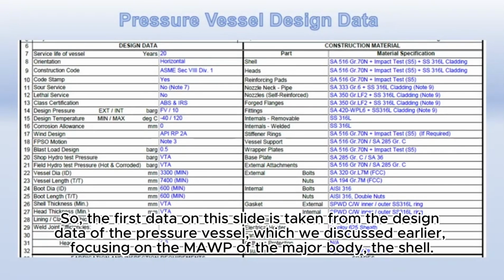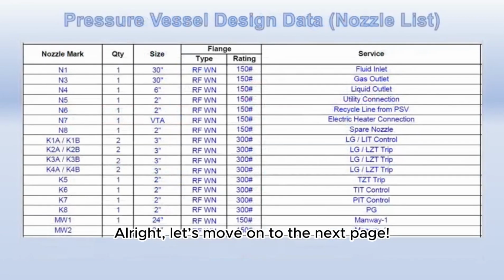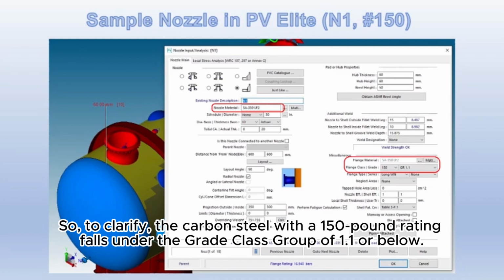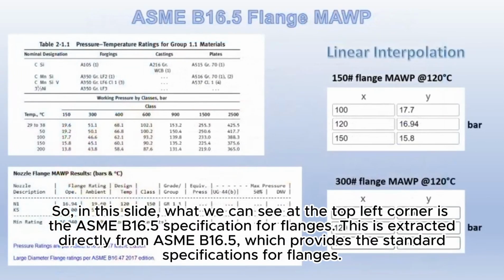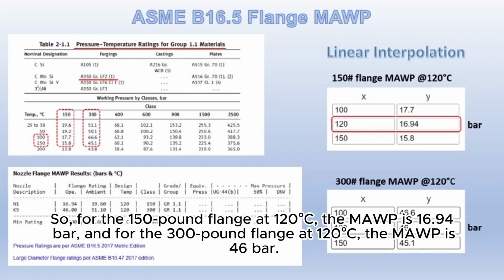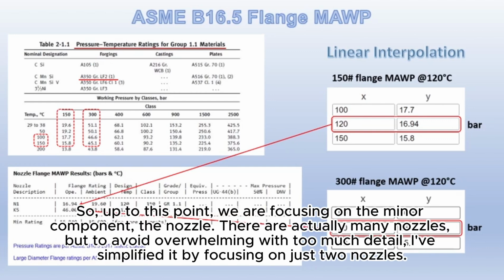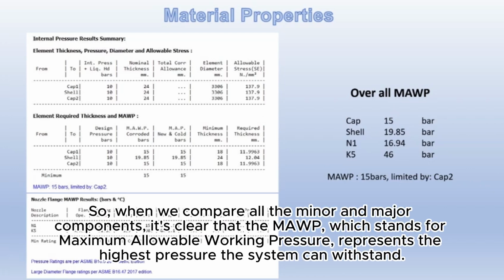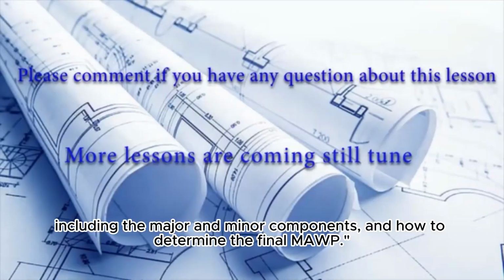MAWP Part - 2 English Version.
- MAMP ( Maximum allowable Working Pressure)
 - How to calculate MAWP for standard Flange
 - How to Calculate MAWP for minor component
 - How to assign MAWP value for the whole Vessel